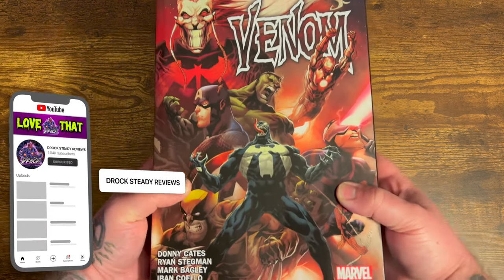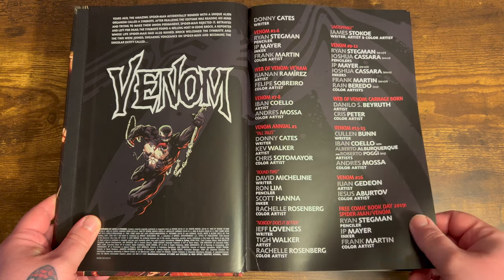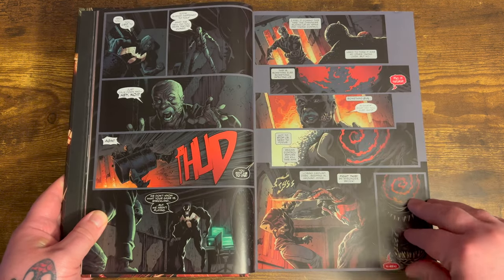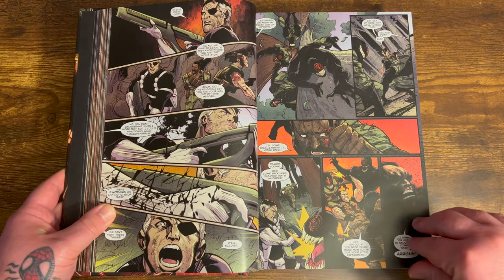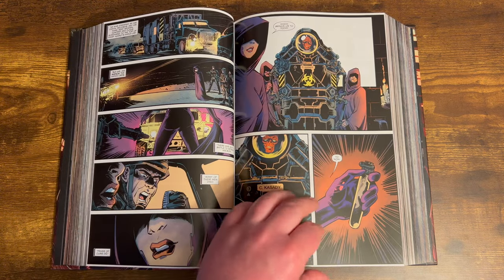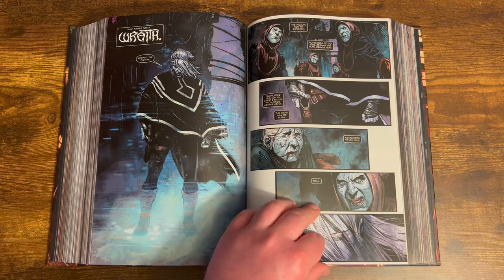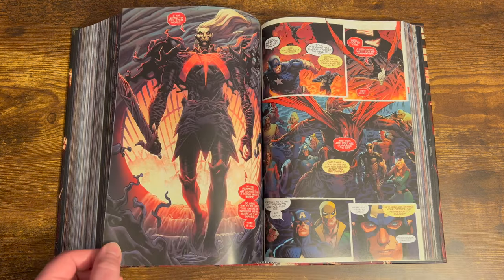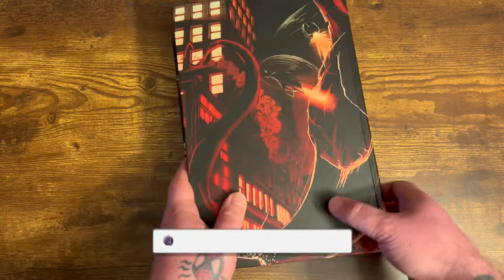OMNIBUS OF THE YEAR?! VENOMNIBUS By Donny Cates and Ryan Stegman Review!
It’s finally here! Today we take a look at the VENOMNIBUS by Donny Cates & Ryan Stegman! Donny Cates and Ryan Stegman’s epic reinvention of Venom! An ancient and primordial evil surfaces beneath New York, awakening something deep inside Eddie Brock’s symbiote…and nothing will ever be the same for Venom! Cletus Kasady wreaks Absolute Carnage against symbiotes’ former hosts, Eddie faces a battle for survival on the Island of Bones, and an attack by the armored Virus sends Venom into a whole different world of terror! But when Knull, god of symbiotes, awakens and heads for Earth, can anyone survive the darkness of the King in Black?COLLECTING: Venom (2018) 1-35, Venom Annual (2018) 1, Web of Venom: Ve'Nam (2018) 1, Web of Venom: Carnage Born (2018) 1, Web of Venom: Wraith (2020) 1, Absolute Carnage (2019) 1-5, King in Black (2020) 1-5; material from Free Comic Book Day 2019 (Spider-Man/Venom) 1, Free Comic Book Day 2020 (Spider-Man/Venom) 1, Incoming (2019) 1, Carnage: Black, White & Blood (2021) 2

Welcome to DROCK STEADY REVIEWS! On this channel I review Omnibus and other Collected Editions weekly. THE BIGGER THE COMIC BOOK THE BETTER! I will ALWAYS give my honest opinion on anything I review. This channel recognizes the artist’s and writers that provide us with these tremendous stories and artwork. We keep it simple for newcomers to the hobby. Excelsior!